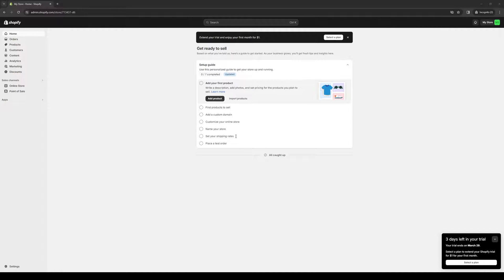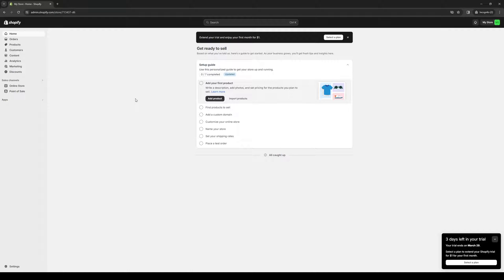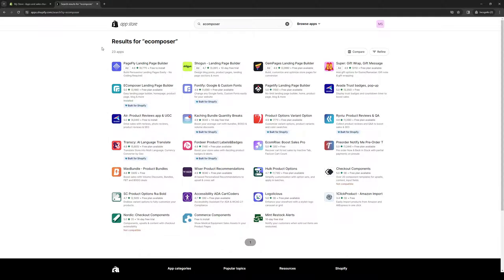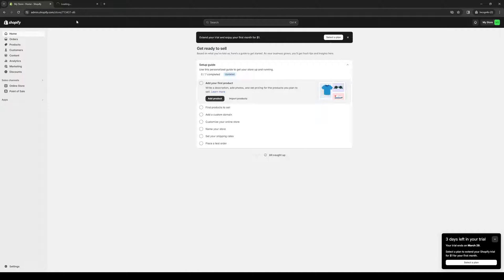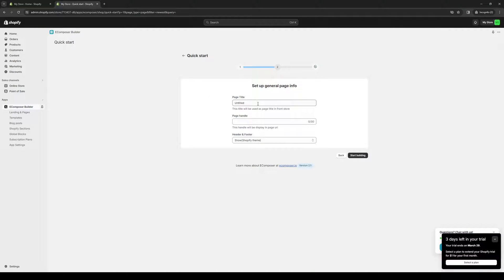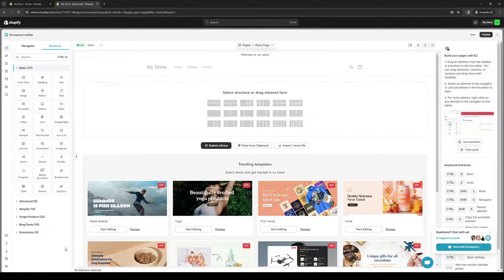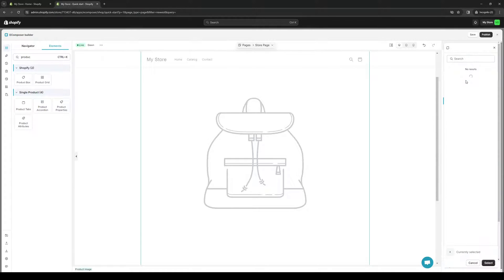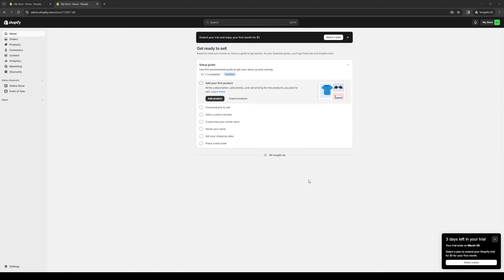How To Add Custom Drop Down Description In product Page Shopify (Full 2024 Guide)